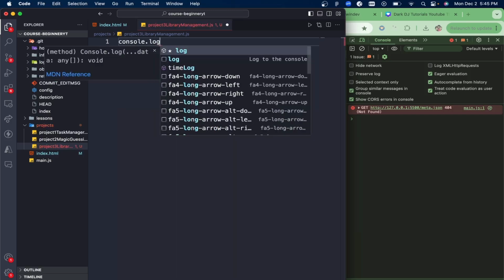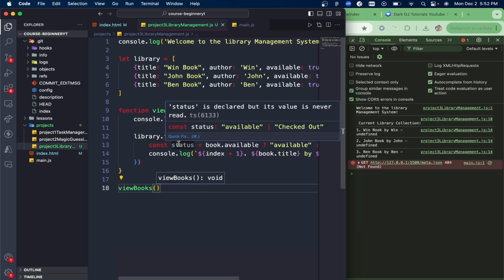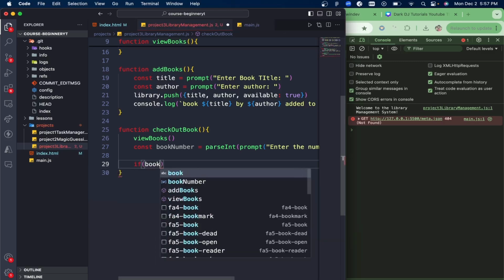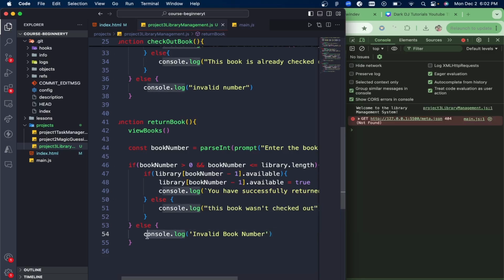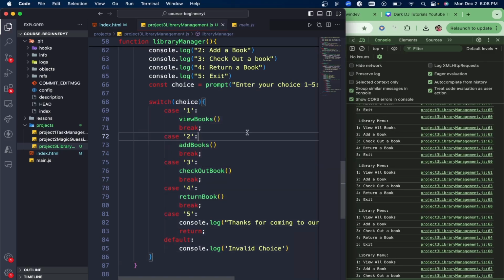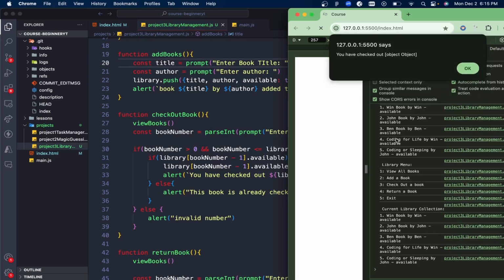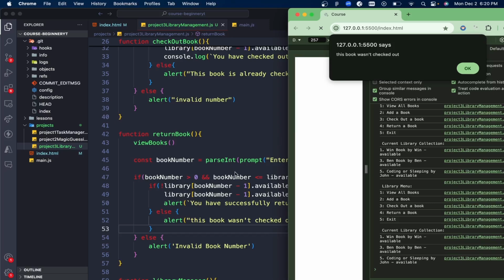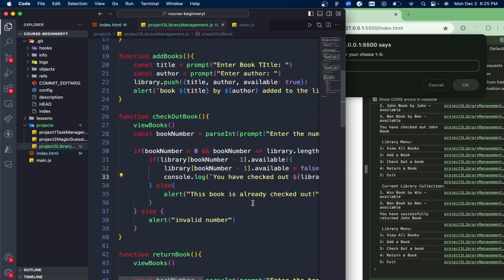Lean this Javascript Project for Beginner - Library Management System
Learn this javascript for beginner to become better, and repetition is important. Making mistakes is also okay. You just need to learn from it.